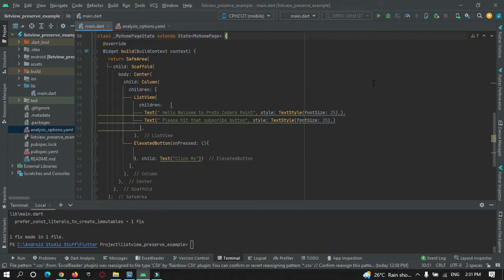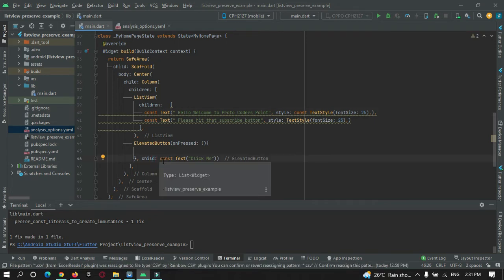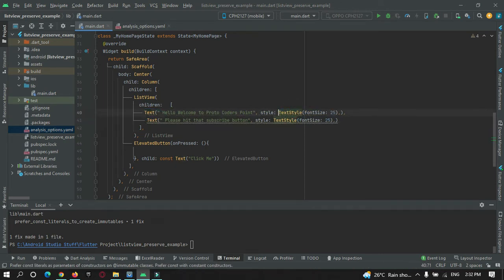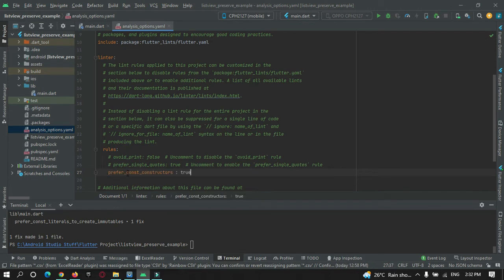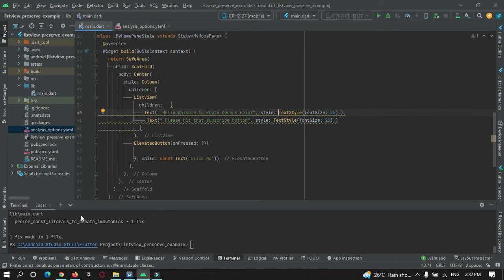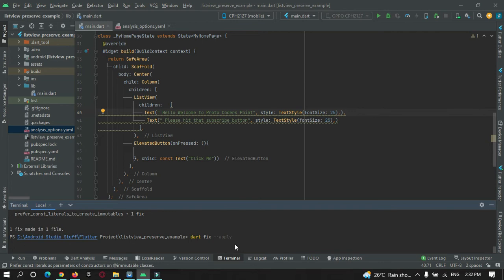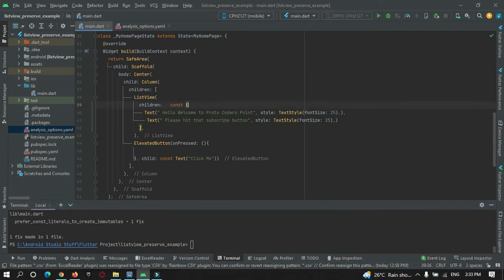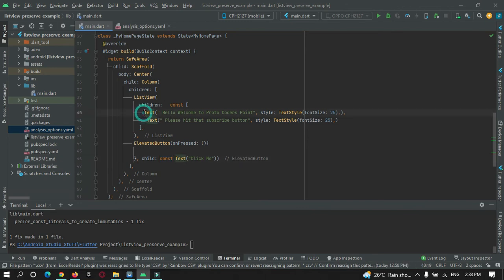How to add const keyword everywhere in flutter - linter rules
Was this Tutorial helpful? Spread Motivation on me by supporting
How to add const keyword everywhere to a widget that uses static data in it.
Will make use of fluter linters rules with prefer_const_constructors: false